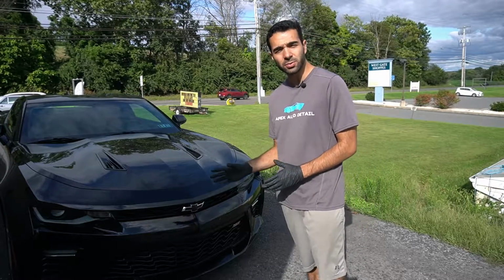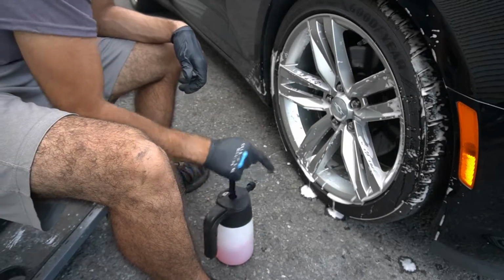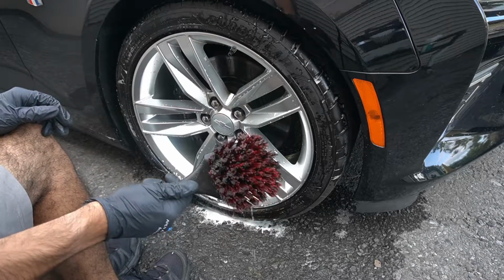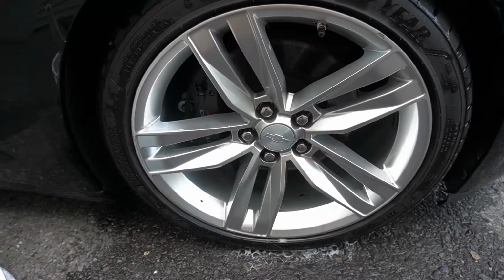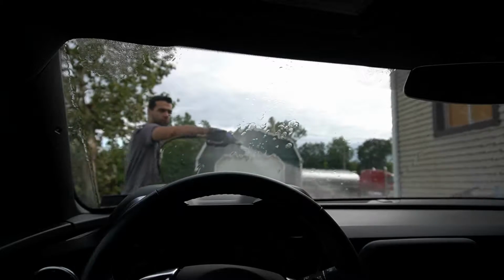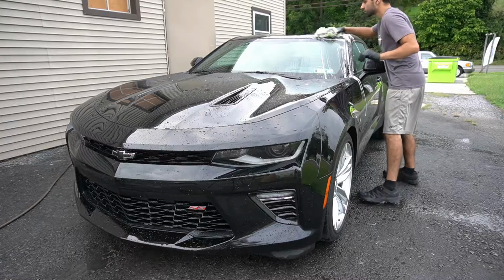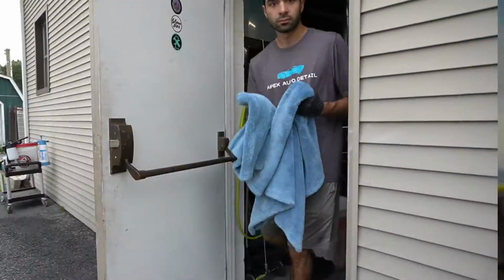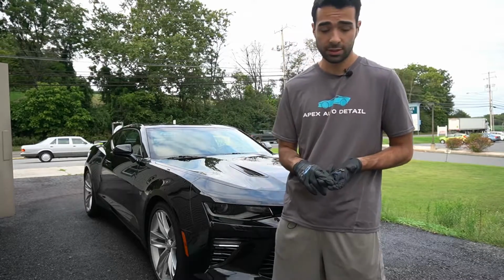Cleaning my Black 2017 1SS Camaro ( Exterior Cleaning )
This is the first thorough exterior wash i gave my Camaro before putting it away for the day. I wanted to get it all cleaned up and looking as fresh as can be until it gets a coating and PPF. Ill be doing a separate video on protection as well as maintenance. The Camaro desperately needed some TLC since it wasn't washed or maintained for a while so i thought it was time to give the car the care it deserves.

The brushes used in the video to clean the Camaro were all different sizes as well as different shapes for different applications and wheels. Its ideal to have a tool for each scenario that you might potentially get thrown into. Something with some length and width might be best for the barrel of the wheel to cover as much area as possible getting most if not all of the break dust and dirt embedded on the barrel. Arched brushes are great for getting hard to reach areas on the wheel like behind spokes. Some are similar to paint brushes with a short stubby handle. These are usually best suited to clean the lug nuts and design lines. Rough stiff brushes aren't to be used on the wheel itself, its meant for removing grime and other contaminants off of tires.

For chemicals on wheels, it takes something that is somewhat acidic to burn away break dust. You can usually tell its loosening up after a couple seconds. Sometimes these chemicals will show purple streaks which is a reaction to show how much break dust and iron is embedded on the surface. Bilt and Hammer is my favorite wheel cleaner due to how effective it is. Fortunately most wheel cleaners perform about the same. Only differences are that some are less acidic than others and some might have additives as well.

Shampoo should always be PH neutral especially if the vehicle is already protected to some degree. If a shampoo with a high PH that's designed to clean extremely filthy vehicles is used it could ruin paint or any protection present. Also be sure to clean mitts or rags used to scrub or wash the surface of the car so you can rest assured that there isn't any debris or dirt being introduced to the paint making it dirty once more or scratched.

Pressure washers are suggested for more aggressive cleaning but you shouldn't need a pressure washer with a psi higher than 2000. MAKE SURE THE TIP IS FASTENED CORRECTLY!!! Incorrect fastening of the interchangeable pressure washer gun could potentially shoot it off damaging the car.

Use towels that are cleaned and have a thin, soft fibric especially when working with softer more fragile clear which is usually on Japanese cars or Teslas.